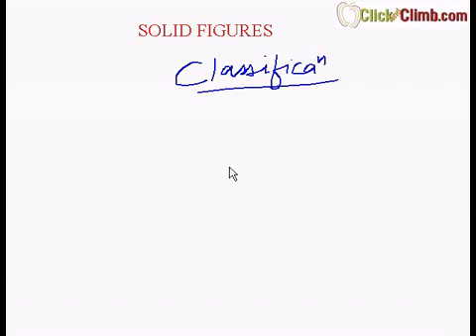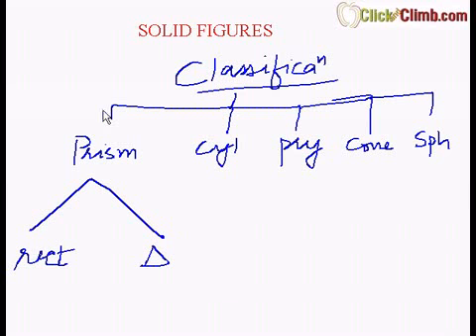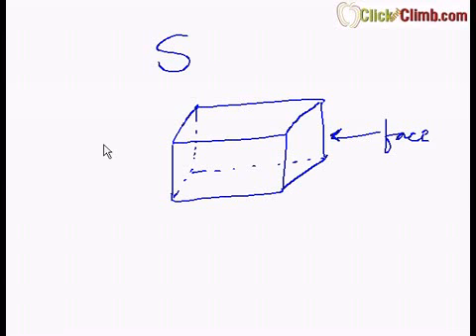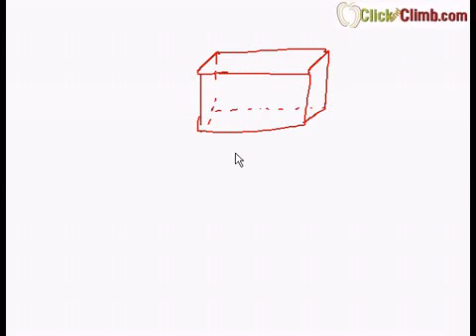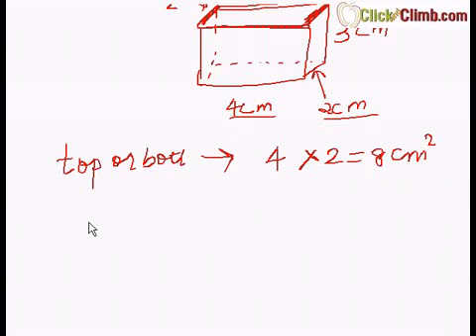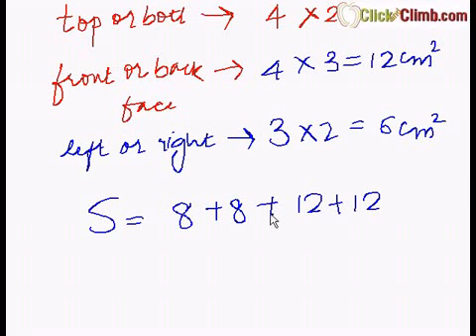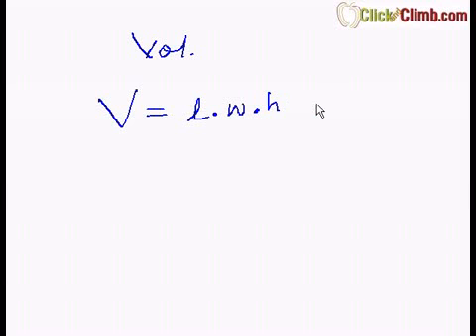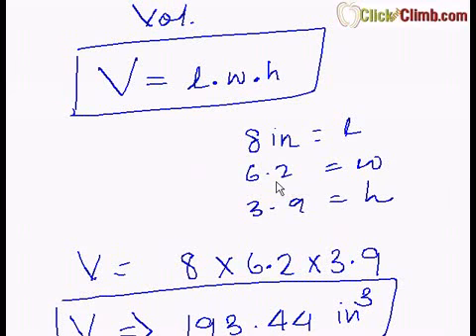Solid Figures ClickandClimb com YouTube